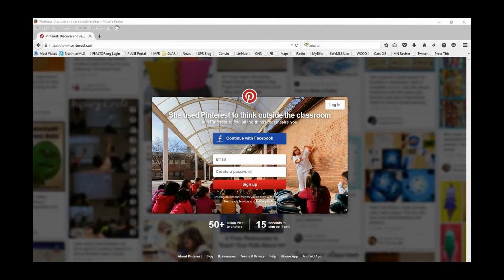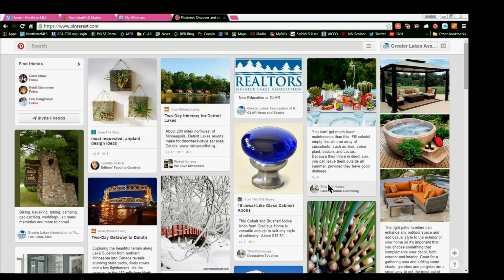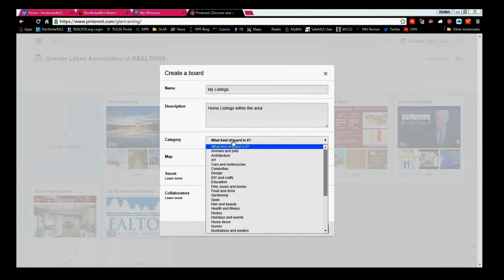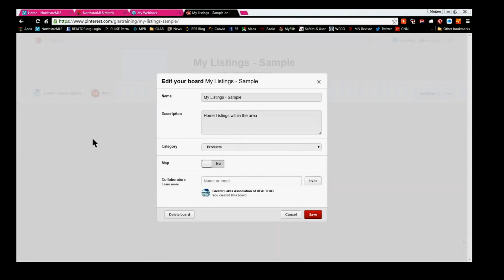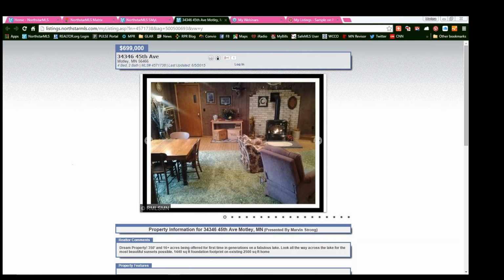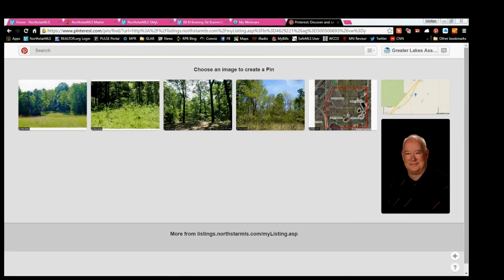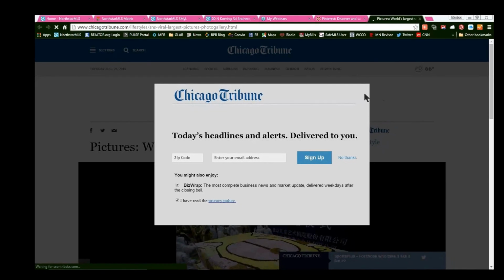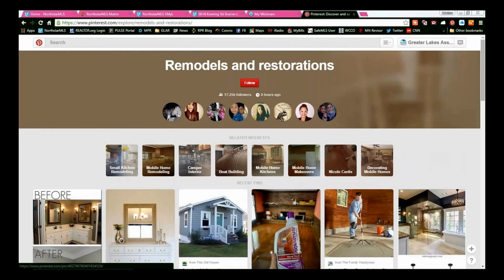Tech Tuesday - Advertising Your Listings On Pinterest